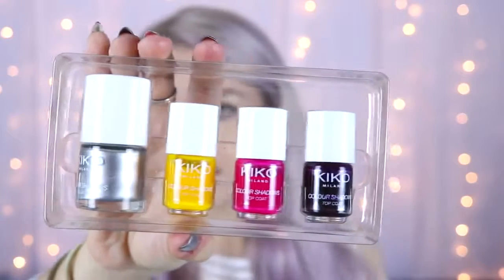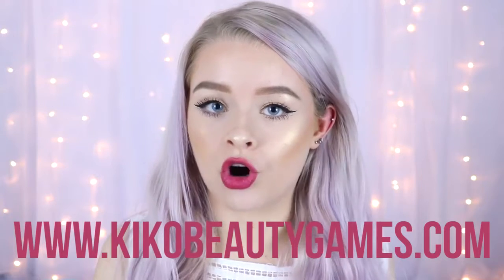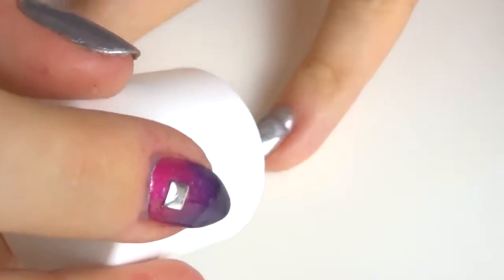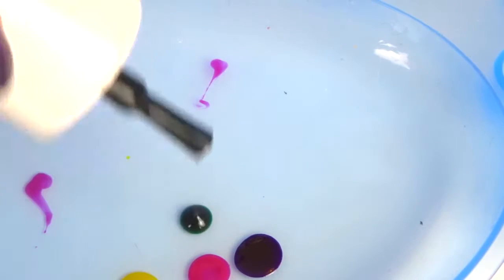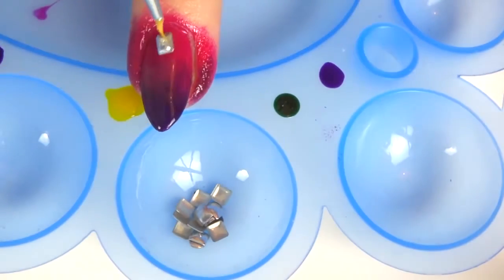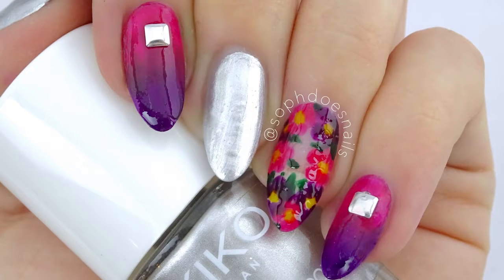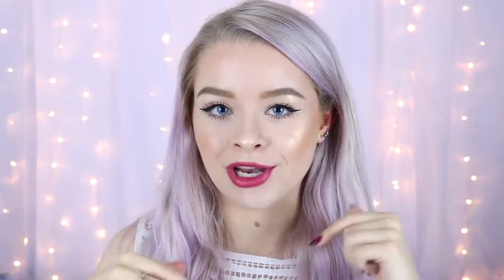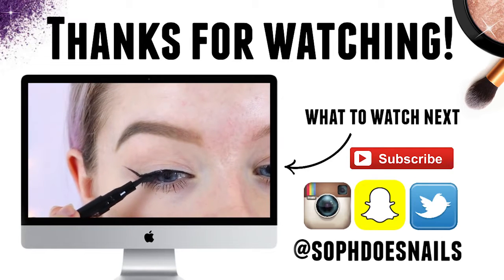Makeup Collection - FLORAL OMBRE NAILS + (closed) GIVEAWAY!! TheBeautyGames | sophdoesnails